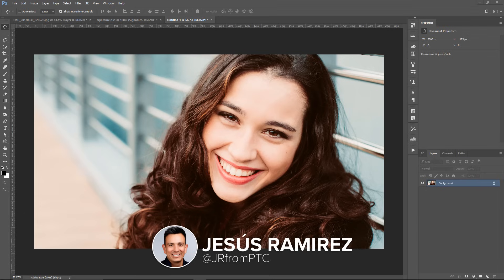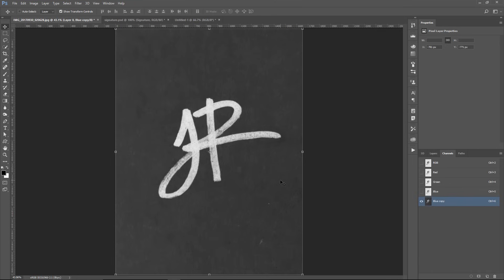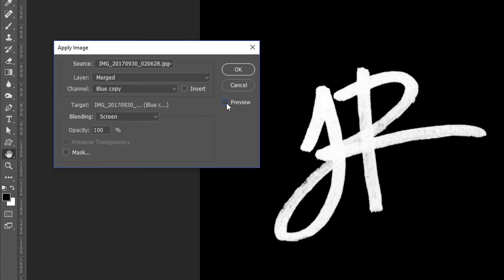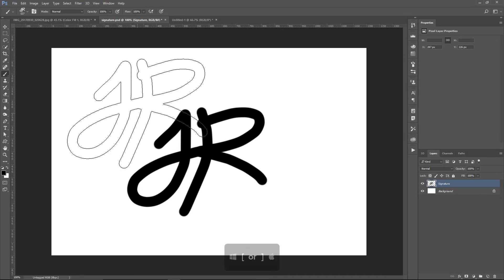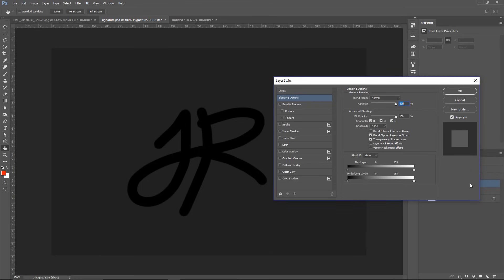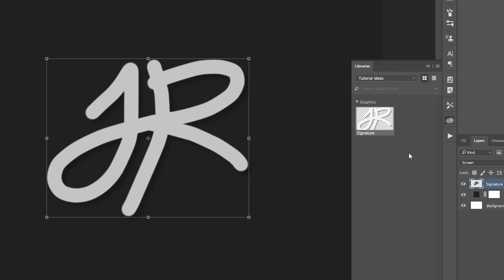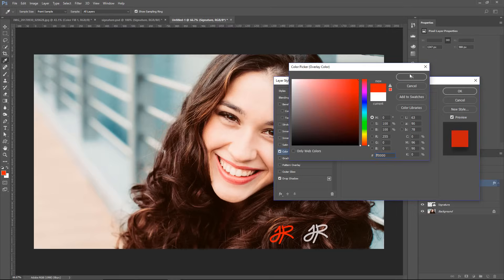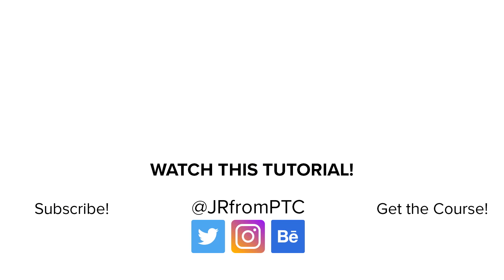Turn Your Signature Into a Watermark in Photoshop! - BEST Method!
In this tutorial, I’m going to show you what I think is the best technique to turn a signature into a watermark in Photoshop.

We will use a technique that will allow you to save Opacity, Blending Modes, and Layer Styles.

Best of all, you will be able to use the watermark on other Adobe applications and apply the watermark to videos and illustrations using linked Smart Objects.

This video will be more than your typical Brush signature tutorial.

Keep in mind that this technique could be used with a logo or any other graphics, but I will use a signature to demonstrate how it all works.

📘 INDEX - Turn Your Signature Into a Watermark in Photoshop!
00:00 - Introduction
01:18 - Extract signature from a background
03:50 - Making a brush from a signature (not recommended)
04:55 - Apply Layer Styles to signature graphic
06:10 - Turn signature into watermark asset in a Creative Cloud Library
06:49 - Placing Linked Layers
07:05 - Placing Layers
07:53 - Editing Creative Cloud Library Assets